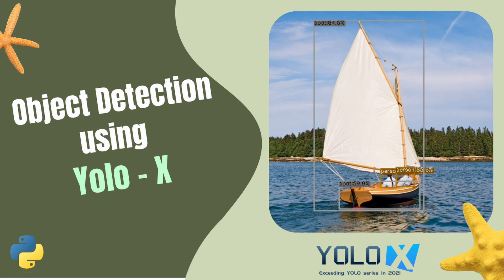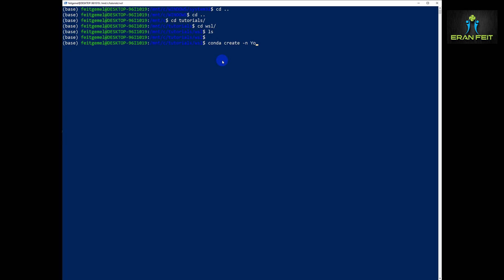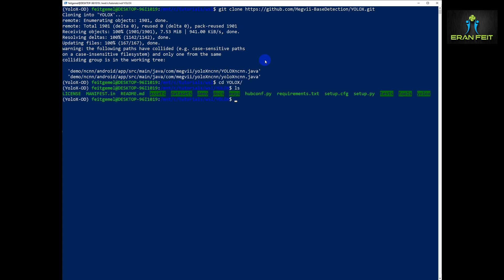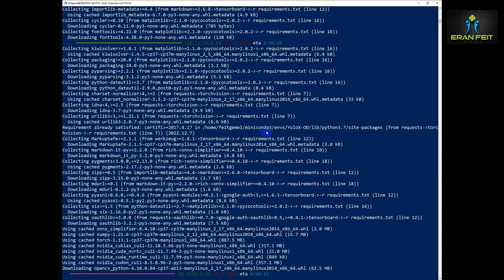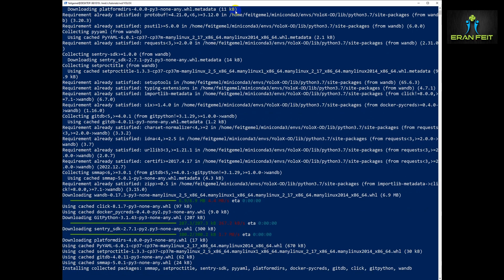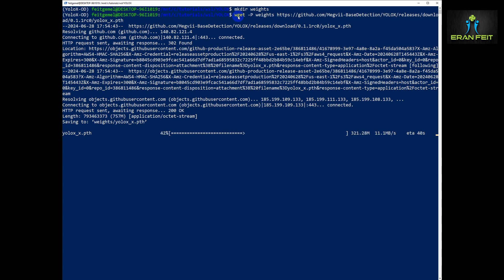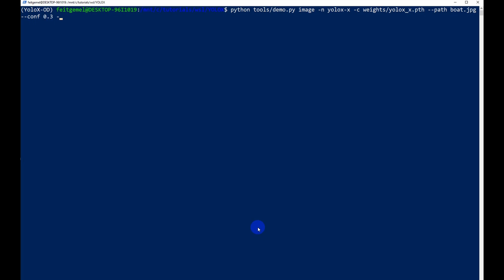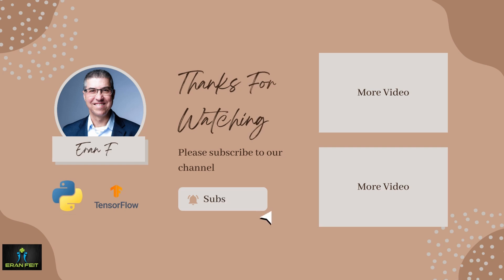YOLOX Object Detection without coding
YOLOX is an anchor-free version of YOLO, with a simpler design but better performance!

In this YOLOX Object Detection Tutorial, You will get YOLOX working on your local machine in a Windows / Linux environment.

No coding needed for running this tutorial